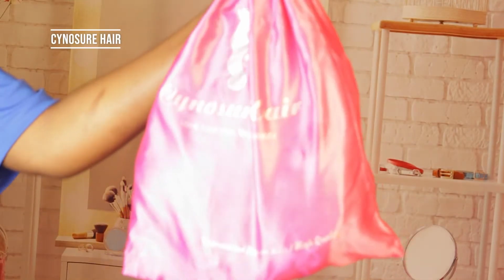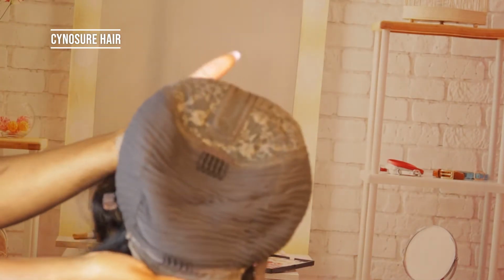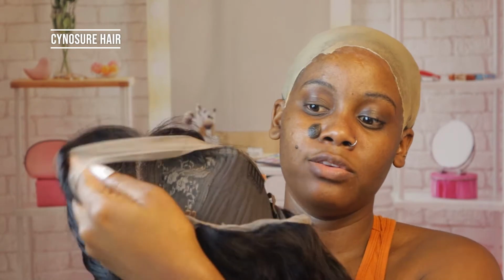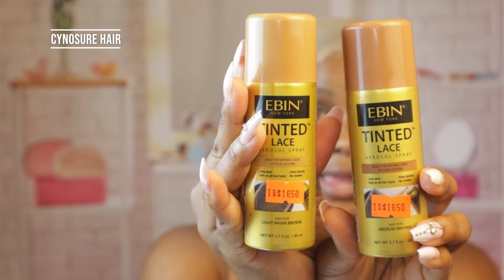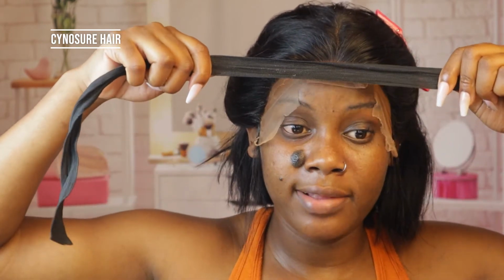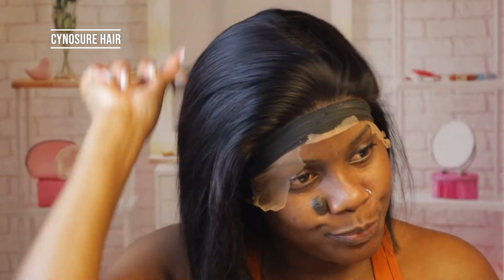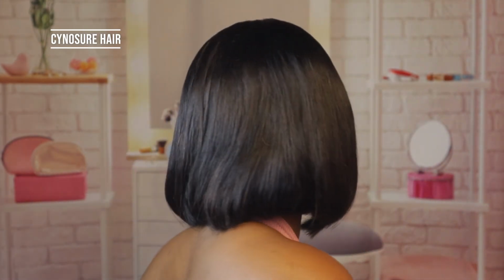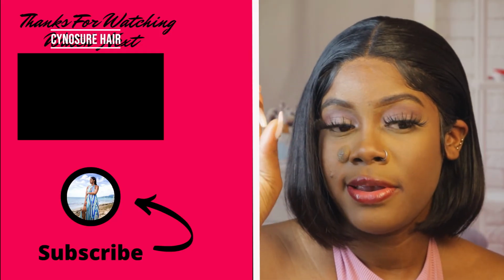BOB INSTALL| MY BEST INSTALL EVER FT CYNOSURE HAIR.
T PART BOB INSTALL ft cynosure hair. This is by far my best install ever, I did cut this into a bob myself.

Hair Density: 150%
Hair Color: Natural
Cap Size: Average
Cap Construction 13 x 4 T Part Wig Cap

NEW CONTENT WEEKLY!

VIDEOS YOU MIGHT LIKE:

The TRUTH About PERFECT LINE SWISS |Product Review |🤔IS IT WORTH YOUR MONEY ? FT Perfect Line Swiss

HEADBAND WIG STYLES | 10 PLUS WAYS TO STYLE HEADBAND WIG ft Hurela Hair | CUTE HEADBAND WIG STYLES

HALF UP HALF DOWN: 4C HAIR (HIDE THE HEADBAND) USING A HEADBAND WIG quick and easy ft Hurela Hair

HIDE THE HEADBAND: HOW TO (hide the band on your headband wig) NO GLUE | NO LACE ft Hurela Hair

TIMESTAMPS
00:00 intro
00:08 Wig details
01:15 Applying bald cap method
03:41 Tinting the lace
04:25 Installing lace wig
07:20 Sectioning out and laying  baby hair
08:37 Styling the wig
10:30 My thoughts on the wig
11:38 Outro